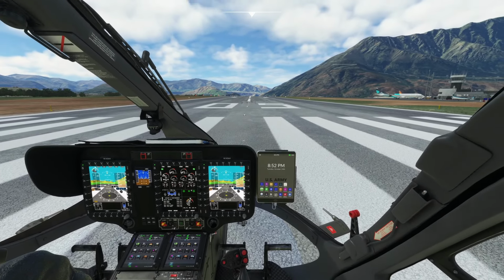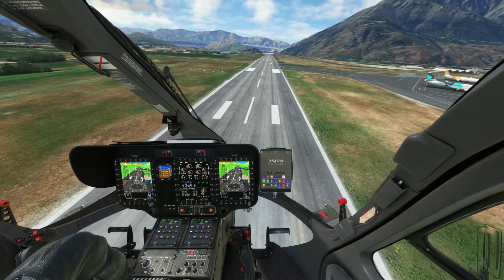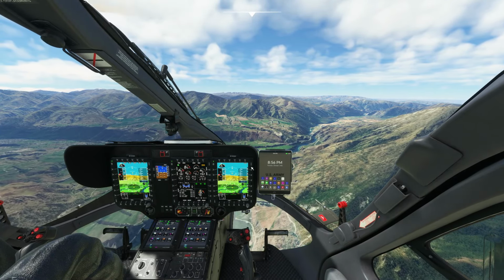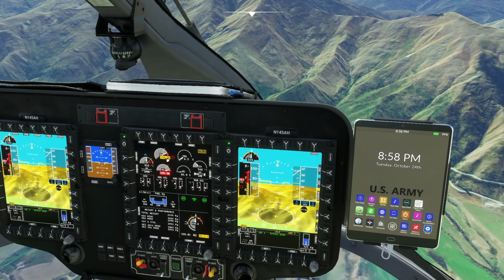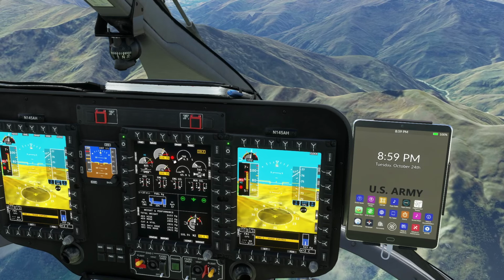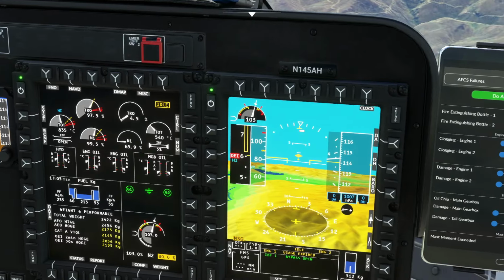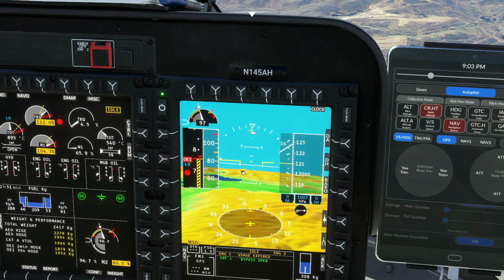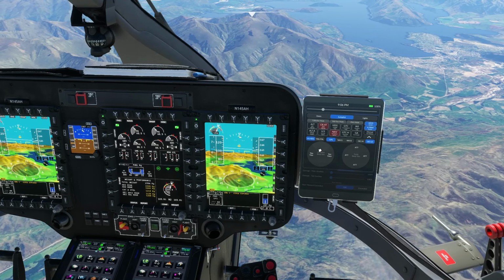HPG H145 OEI/AEO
So many acronyms, so little time. Well.. I have more time than you have attention... so we'll start out slow.

All Engine Operative and One Engine Inoperative.